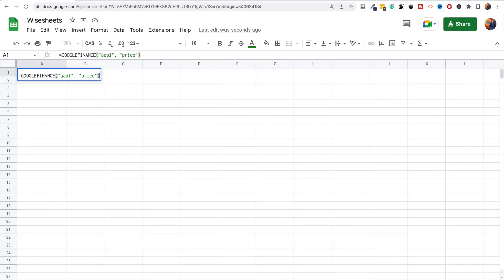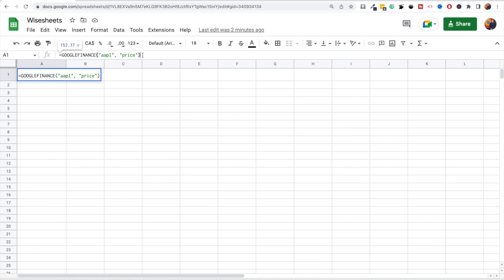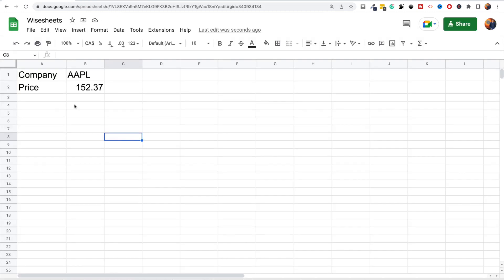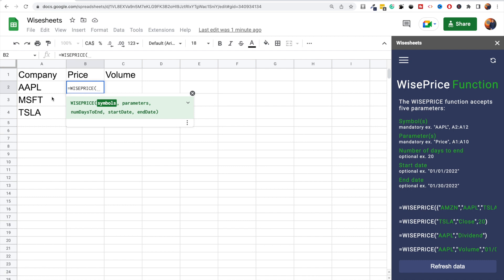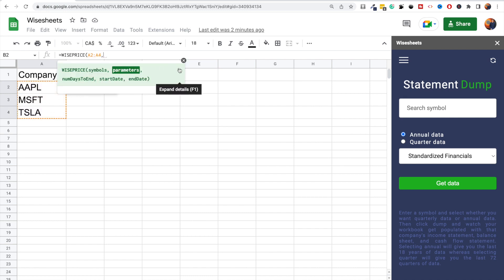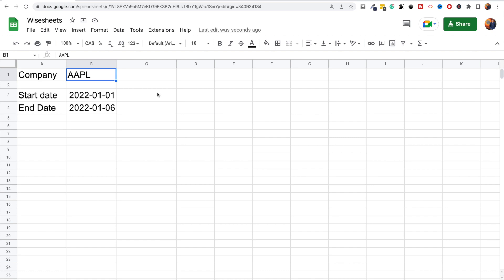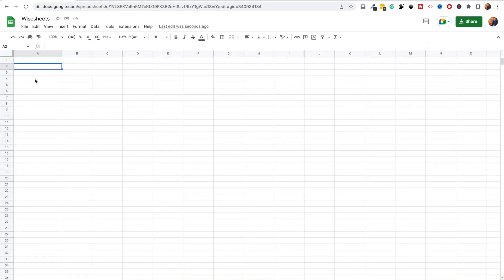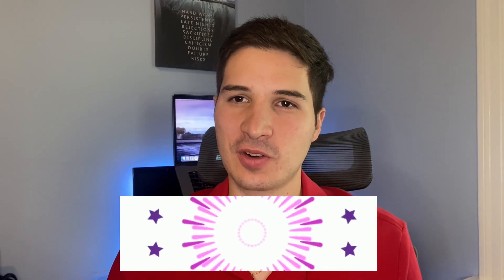How To Get Stock Prices In Google Sheets [Live and Historical]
In this video, you will learn how to get stock prices in Google Sheets.

Two different methods will be shown for getting stock prices in Google Sheets on a historical and real-time basis.

Using the methods in this video, you will be able to track your stock portfolio, build a watchlist and even analyze stocks at a deeper level using financials.

At the end of the video, you will also learn how to get stock financials, dividend data, and more in Google Sheets.

📈 Free stock analysis spreadsheet templates:
1. Excel roaring kitty (DFV) analysis template:
2. Excel discounted cash flow model (DCF)
3. Google Sheets stock tracker
4. Google Sheets roaring kitty (DFV) analysis template

Looking for a written version of this video, check it out

0:00 Intro
0:24 Google Finance function live data
4:30 Wisesheets live data
7:41 Historical stock prices Google Finance function
9:05 Historical stock prices Wisesheets
10:23 Stock financials, dividends, and more in Google Sheets